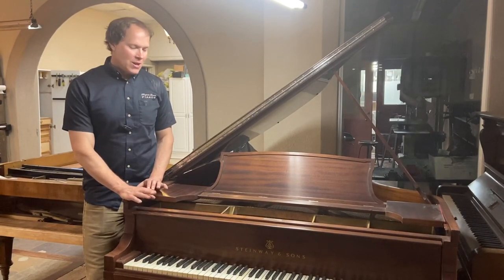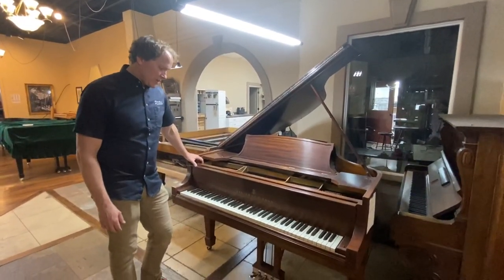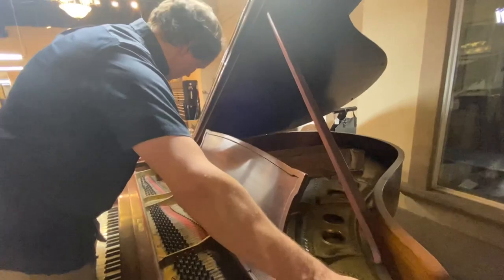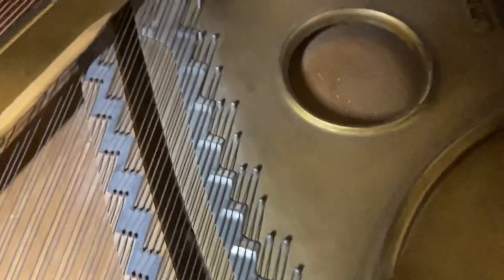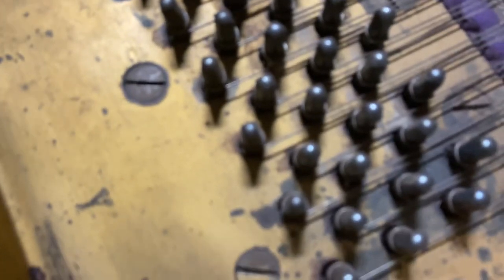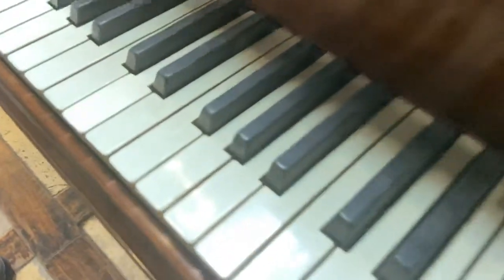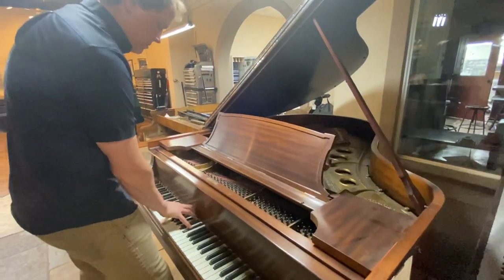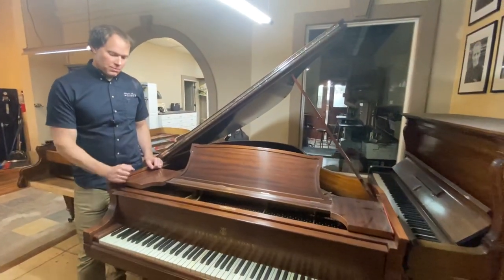BEFORE: 1920 Steinway Grand Piano Full Restoration